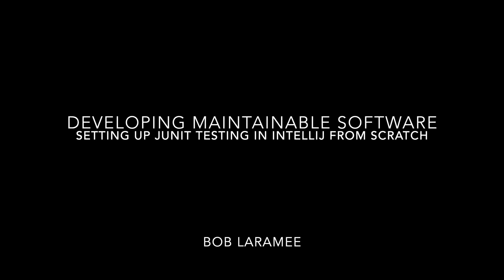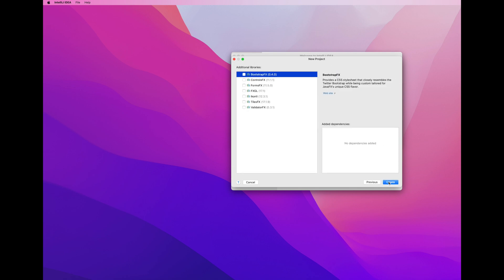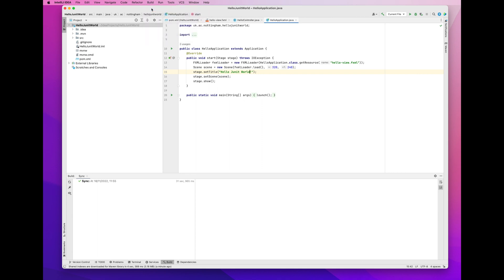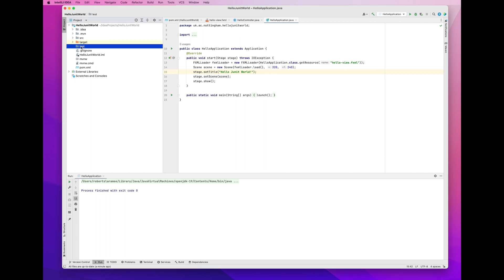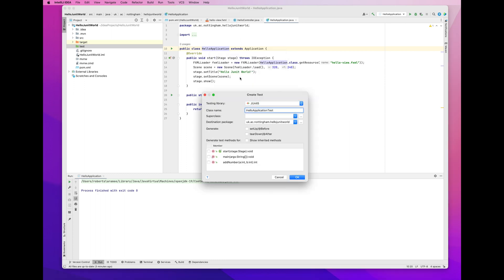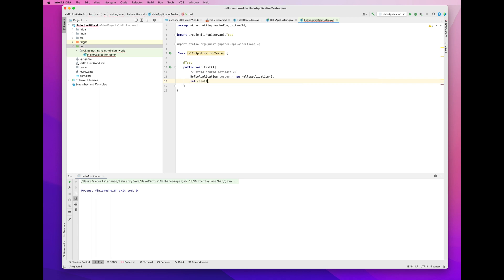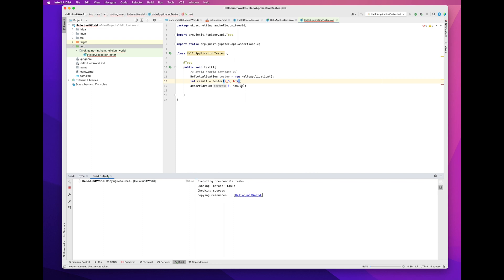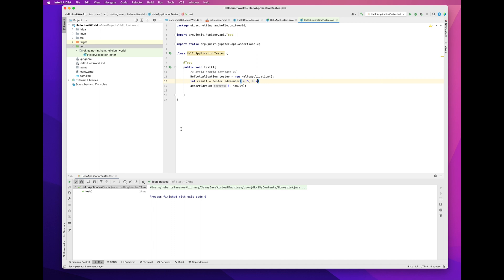Setting Up JUnit for a JavaFX Project in IntelliJ from Scratch (Screencapture demo with Voiceover)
This screen capture demonstration shows how to get unit testing up and running within a JavaFX project using IntelliJ from scratch.

Mac OS 12.6  Monterey
IntelliJ IDEA 2022.2.2 Community Edition
JUnit 5

Instructions on How to Set Up Unit Testing in a JavaFX Project in IntelliJ
1.  Create a new JavaFX Project.
2.  Build the new JavaFX Project.
3.  Run the new JavaFX Project.
4.  Right-click on the project (top, left)
5.  Choose "New" and then "Directory".
6.  Enter name "test"
7.  Right-click on the test folder, then "Mark Directory As", then choose "Test Sources Root".
8.  Add a method to the "HelloApplication" Class.

   public int addNumber(int a, int b) {
      return a+b;
9.  Click on the class name "HelloApplication".
10.  Press ALT+ENTER.
11.  Choose "Create Test".
12.  Choose testing library JUNIT 5.
(Click on "Fix" if not JUNIT5 not already found.)
A new testing class is created for unit tests.
13.  Add a unit test to the newly created testing class.
   public void test() {
      HelloApplication test = new HelloApplication():
      int result = test.addNumber(a:5, b:2);
      assertEquals(7, result);
14.  Click on the play button to the left of the new unit test
15.  Choose "Run test()".
16.  Try running a test with an unexpected value.